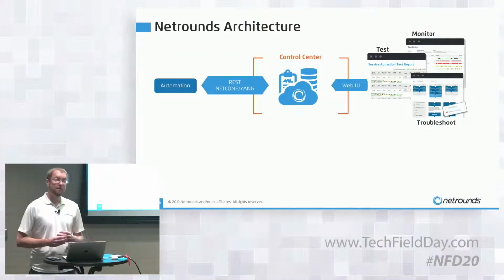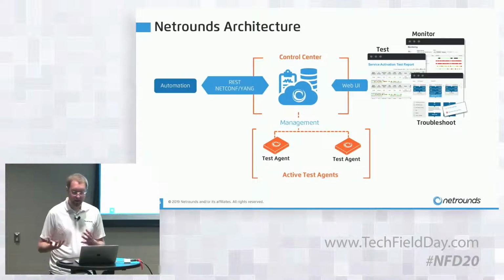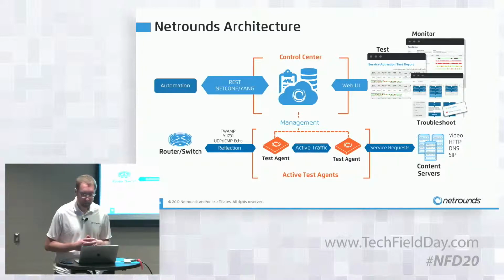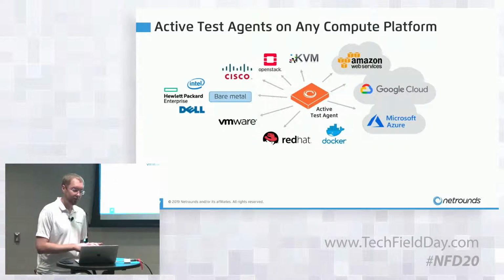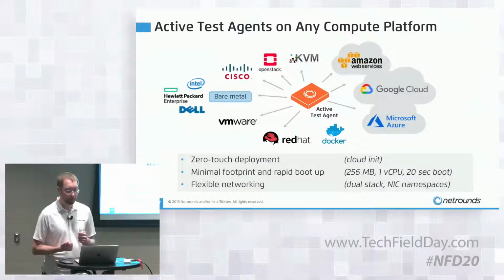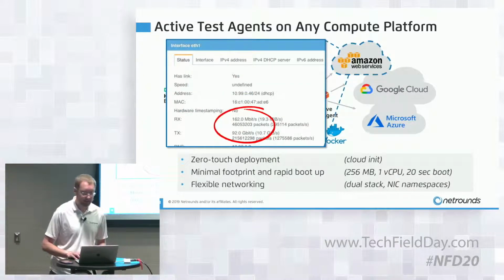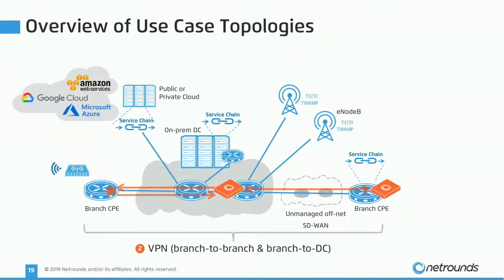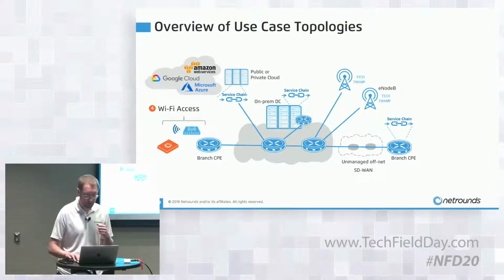Netrounds Product Architecture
Netrounds positioning in the assurance landscape. Overview of testing capabilities and an outline of the three main deliveries from the Netrounds solution.